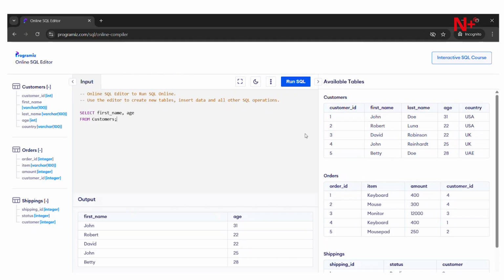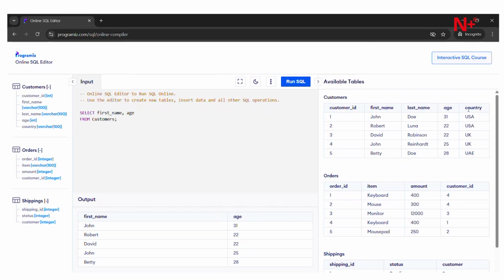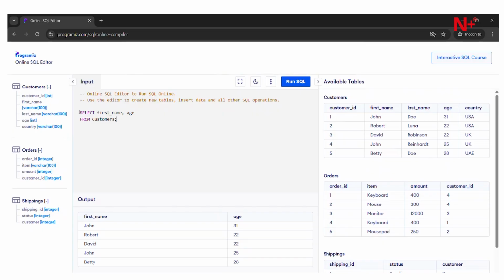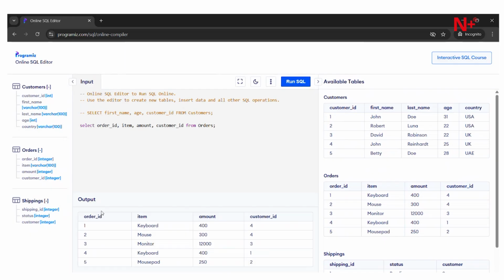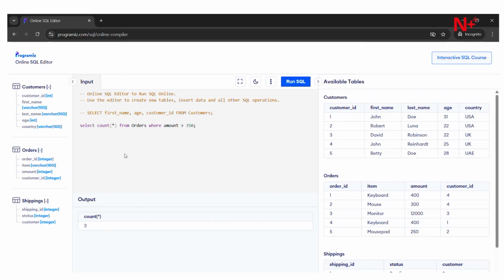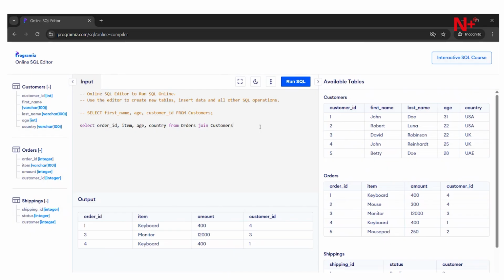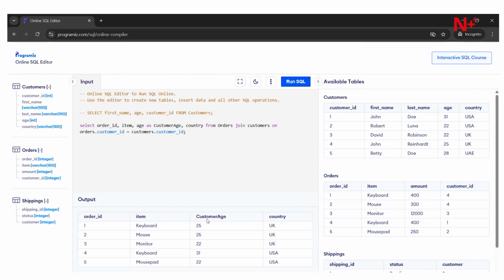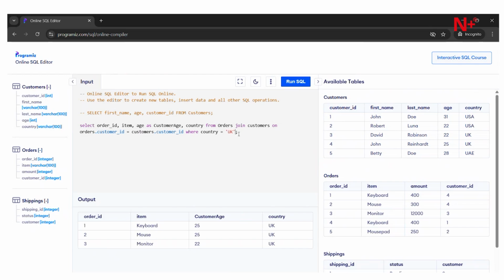Learn SQL in 10mins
Build Cloud Skills Confidently - Even If You’re New to AWS
In this session, Harsh breaks down the essentials of AWS in a simple, practical way. He covers the key services, real-world use cases, and foundational concepts you need to start working confidently in the cloud.
From compute and storage to networking, security, and cost management, this walkthrough gives you a clear understanding of how AWS works in modern organizations.

If you want to learn faster, make smarter technical decisions, and build a strong cloud foundation, this session is the ideal starting point.

⏱️ Timestamps
0:00 – 0:30 Introduction
0:31 – 1:40 AWS Infrastructure Basics
1:41 – 3:10 Compute Overview
3:11 – 4:30 Storage Essentials
4:31 – 5:50 Networking Fundamentals
5:51 – 7:00 Security and IAM
7:01 – 8:20 Monitoring and Cost Tools
8:21 – 9:30 Real Use Cases
9:31 – End Pro Tips and Next Steps